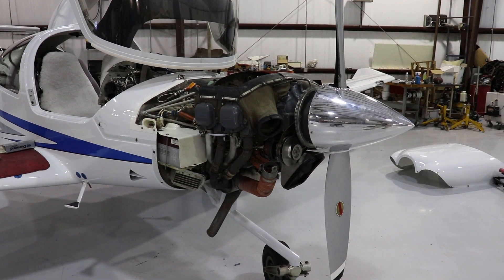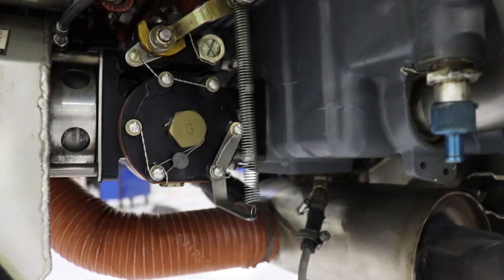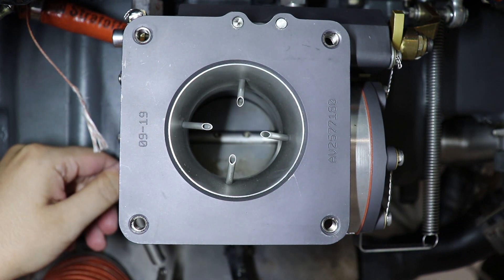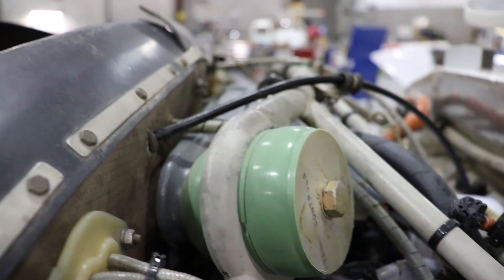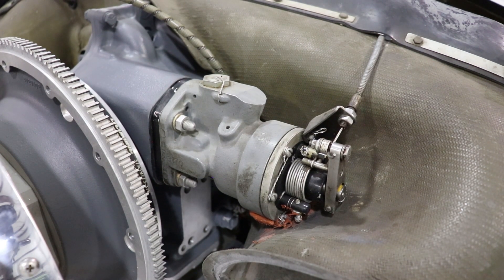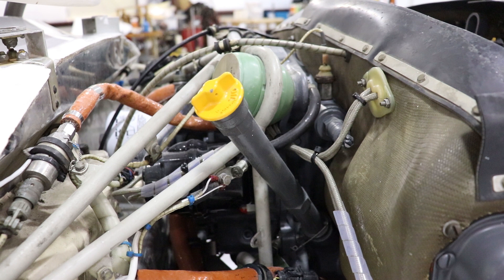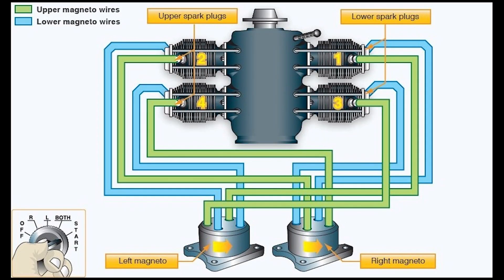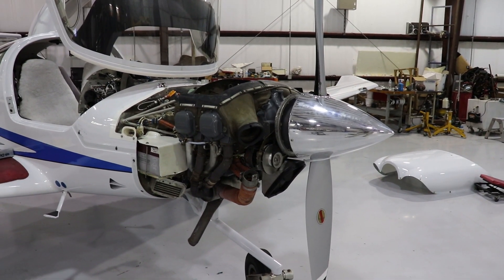DA40 Engine and Under the Cowling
This will go over the different parts and operations of a Diamond DA40's engine and other various components under the cowling.